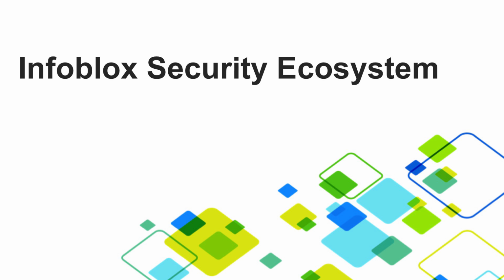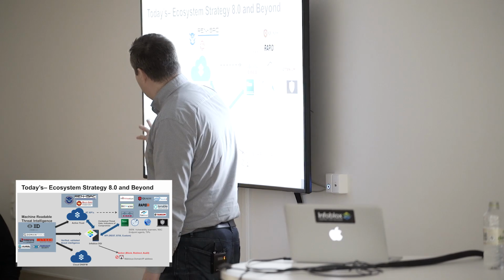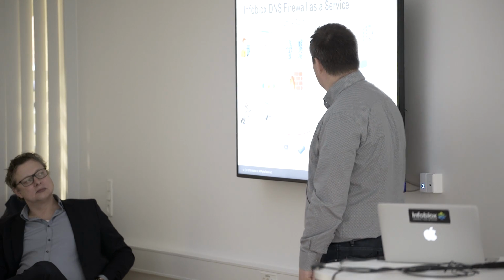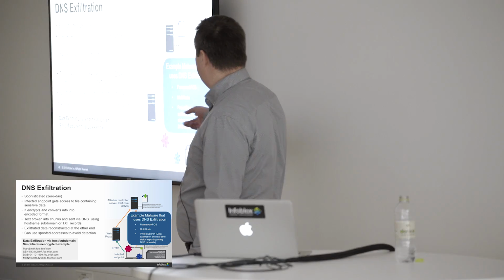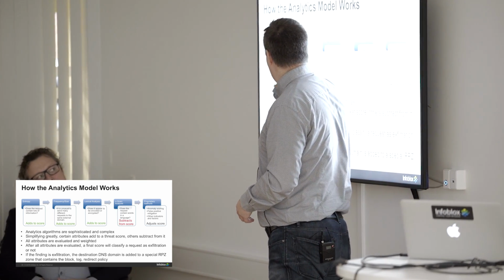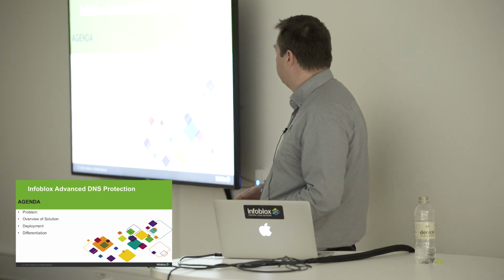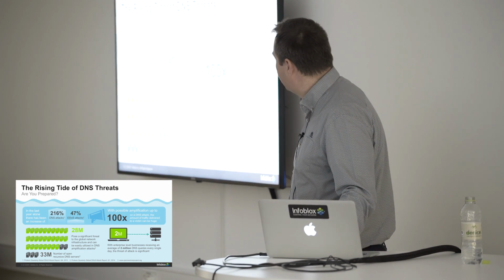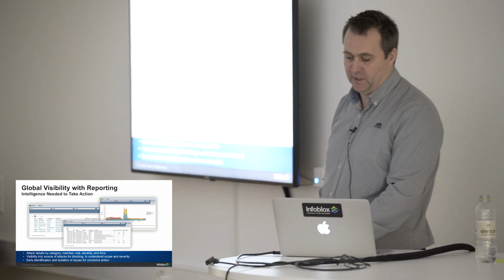Infoblox seminar 26/10-2016 - Update Session